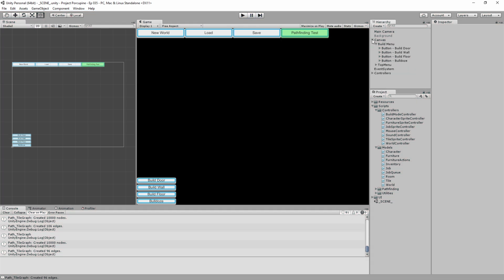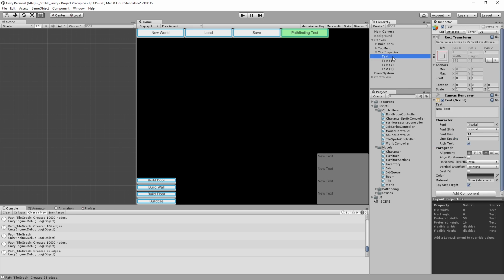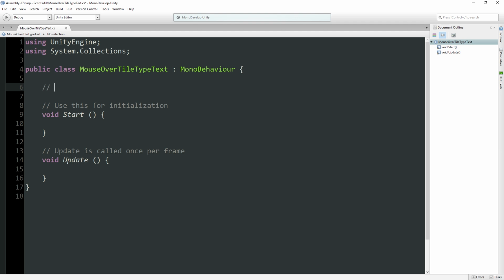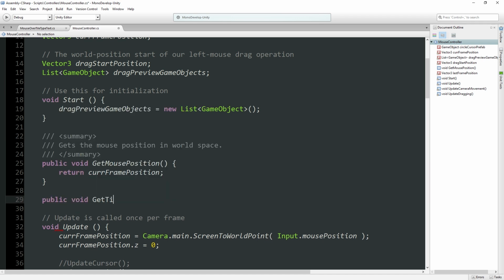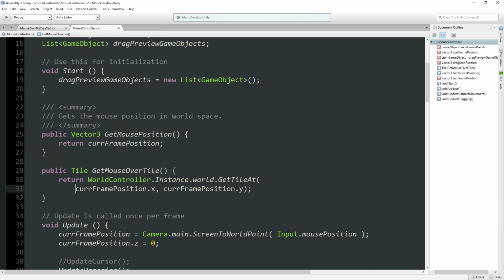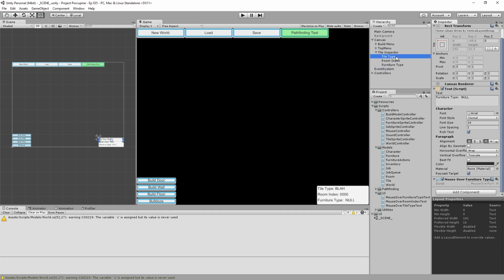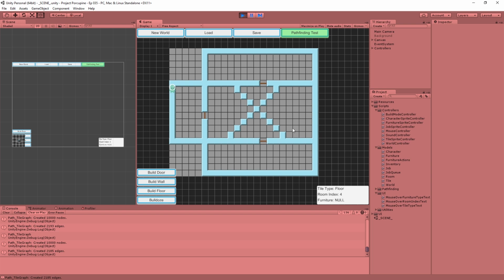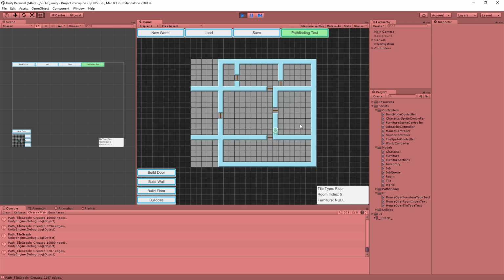Unity Base-Building Game Tutorial - Episode 35! [UI / Tooltip Work]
Get a mouse-over tooltip system going for our tiles so that we can see what's going on without using debugging!